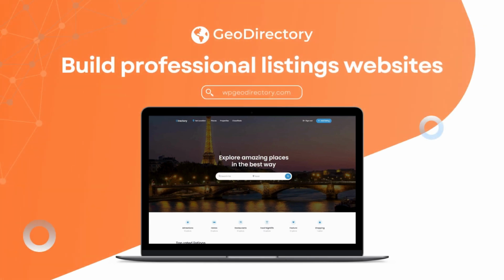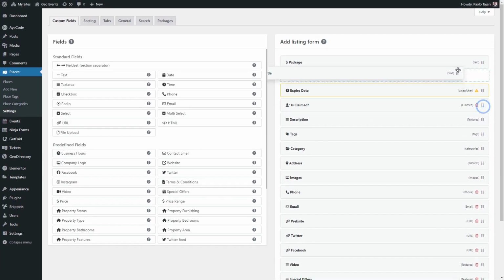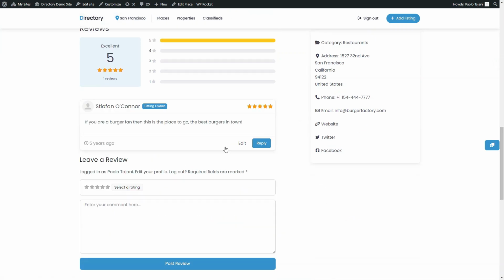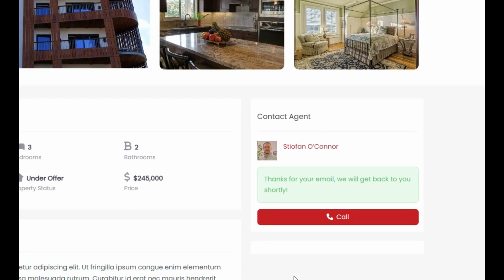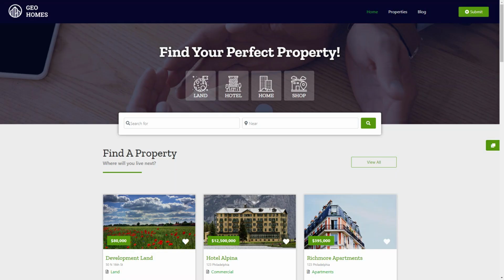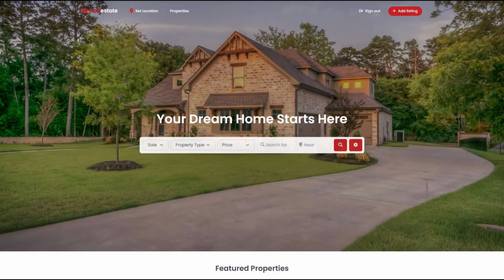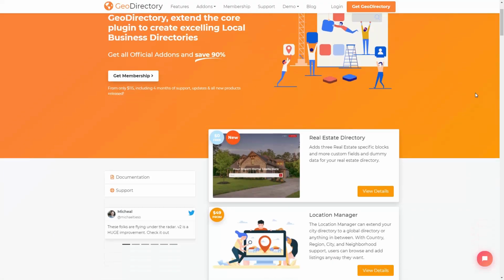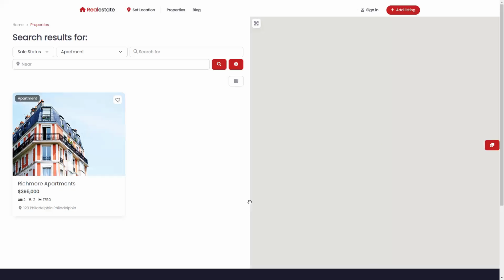GeoDirectory - The Best WordPress Directory Plugin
This is the New Video presentation of the GeoDirectory plugin, The World’s Most Advanced And Scalable WordPress Directory Plugin

Welcome to Geo Directory, the ultimate solution for building professional listings websites. Geo Directory is a free plugin that empowers you to easily create feature-rich web directories. With Geo Directory, enjoy the simplicity of a drag-and-drop add listing form, allowing you to add unlimited custom fields of any kind. Enhance your listings with integrated ratings and reviews, and easily sort them by top-rated entries. Empower your listing owners with dedicated contact forms, allowing users to reach out to them directly. Experience powerful proximity search capabilities, delivering results from closest to farthest. Enjoy seamless compatibility with any WordPress theme and page builders. Geo Directory works perfectly with Elementor, Bricks, Astra, Kadence, and many more. Explore our collection of Bootstrap-based free themes, each designed to suit specific directory needs. Choose between The Directory Theme, The Real Estate Theme, The Events Directory Theme, The Job Board Theme, or the upcoming Classifieds Themes. Elevate your directory websites with our range of add-ons. Whether you're selling premium listings or expanding from a city directory to a global one, our add-ons cover it all. Enjoy granular advanced search features, and create unlimited listing types including events, to cater to every need. Building powerful, customized directory websites has never been easier. Discover the possibilities with Geo Directory today.